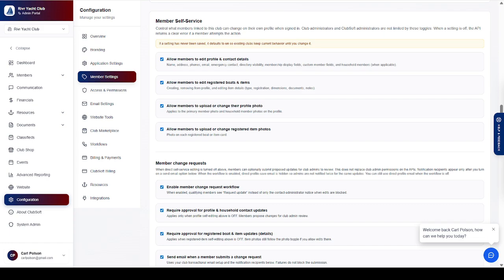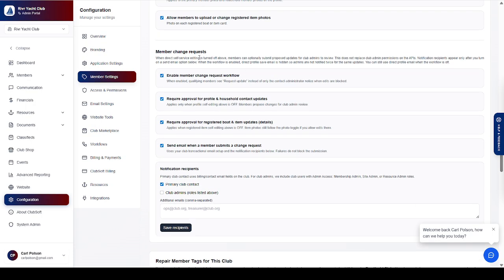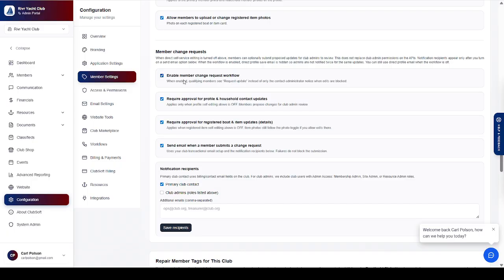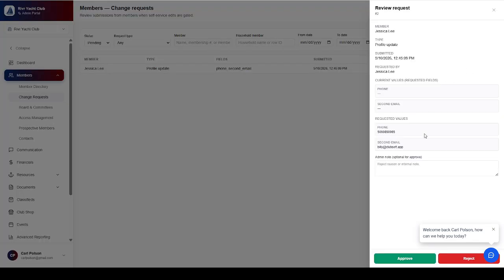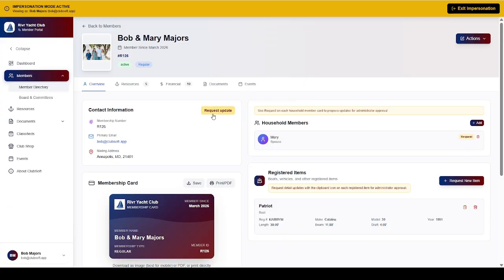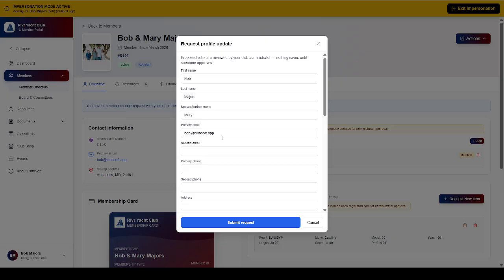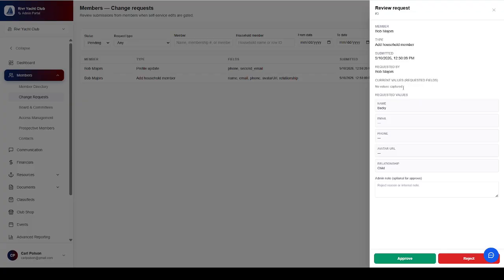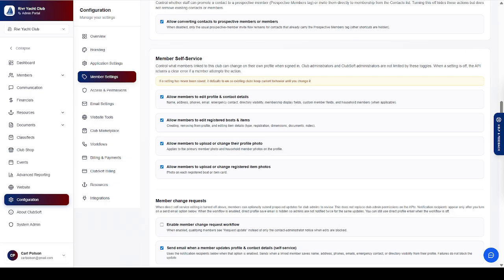Member Profile Change Requests & Admin Approval Workflow in ClubSoft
ClubSoft now gives yacht clubs, sailing clubs, boat clubs, and marinas more control over how members update their own profile information, registered boats, household details, photos, and contact records.

With the new Member Change Request Workflow, clubs can allow members to submit proposed updates while still giving administrators the ability to review and approve changes before they are applied. This helps clubs keep member data accurate, organized, and protected — without forcing every update to happen manually through the office.

In this walkthrough, we show how ClubSoft’s member self-service settings allow clubs to control whether members can directly edit:

Household member information
Registered boats and other member items
Boat details, dimensions, documents, and notes
Member profile photos
Registered boat or item photos

When direct editing is turned off - members profile will be read only access. Or Club admins can then review the proposed update, approve it, or reject it based on the club’s policies.

This feature is especially helpful for clubs that want to:

Maintain cleaner member records
Prevent accidental or unauthorized changes
Give members an easier way to request updates
Reduce back-and-forth emails with the office
Keep admins informed when important profile information changes
Create a more structured approval process for member data updates

ClubSoft also includes flexible email notification options, allowing clubs to notify the right administrators when members submit or save profile updates. Notification recipients can include the primary club contact and selected club admins with roles such as Membership Admin, Site Admin, or Resource Admin.

For clubs that prefer a more open self-service experience, direct member editing can remain enabled. For clubs that need more oversight, the change request workflow adds an approval layer while still keeping the process simple for members.

This update helps ClubSoft support a wide range of club policies — from fully self-service member profiles to administrator-reviewed change management — all within one centralized club management platform.

Learn how ClubSoft helps yacht clubs and marinas manage memberships, households, boats, billing, resources, events, communications, and member self-service in one easy-to-use system.